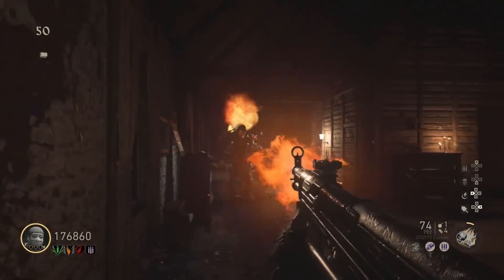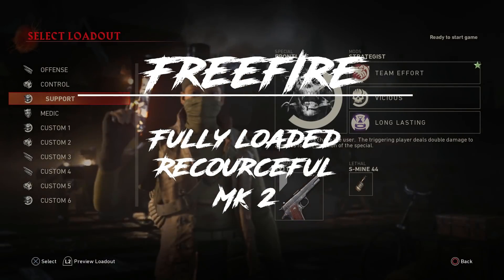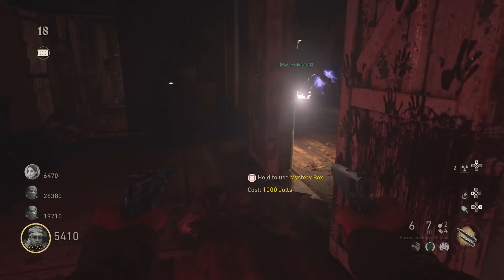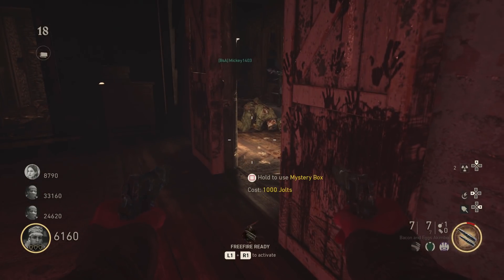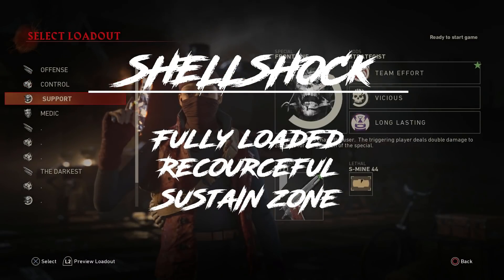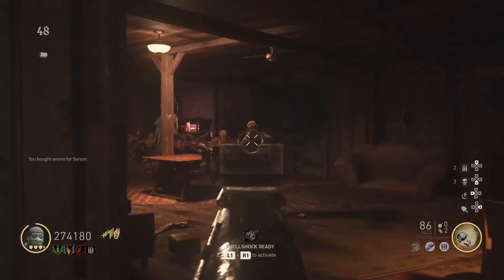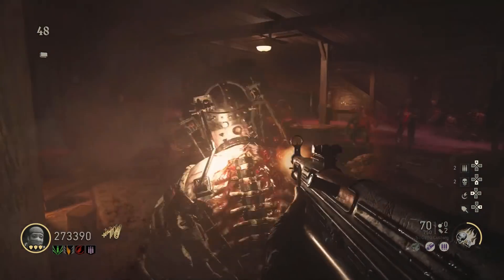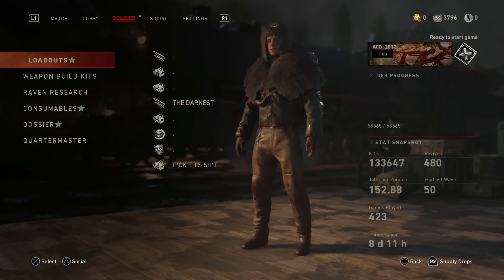BLOODRAVEN MOUNTAINEER SOLO GUIDE - NEW SECRET CHARACTER [COD WW2 ZOMBIES]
In this video, I explain to you what my strategy was for unlocking the new secret chracter in COD WW2 Zombies.

It was definitely time-consuming, but it was also worth it.